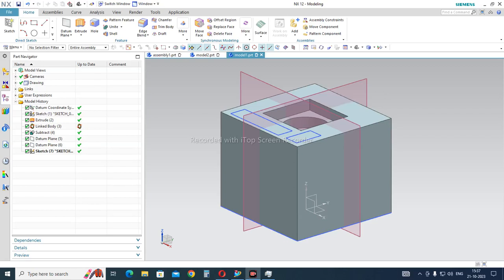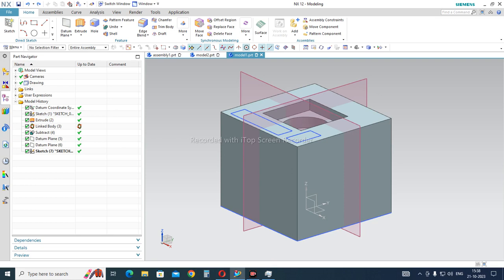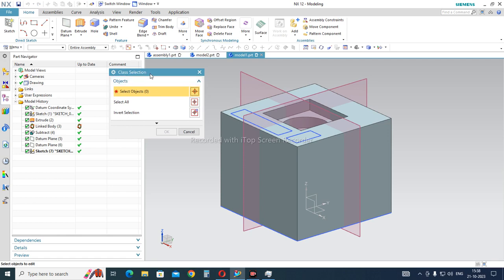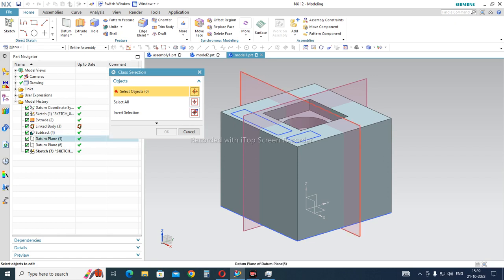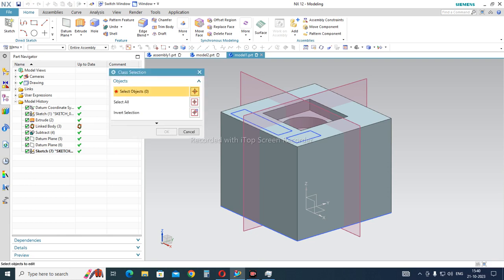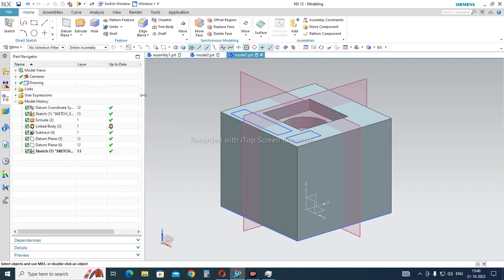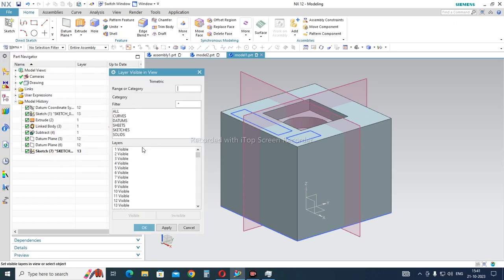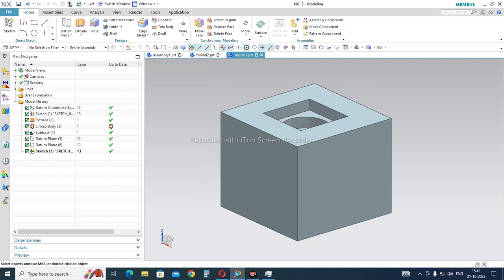LAYER MANAGMENT IN UG NX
IN THIS VIDEO I HAVE SHOWN HOW TO USE LAYERS IN MODELING AND DRAFTING MODE TO SHOW AND HIDE THE FEATURES LIKE PLANE SKETCHES AND CO-ORDINATES.